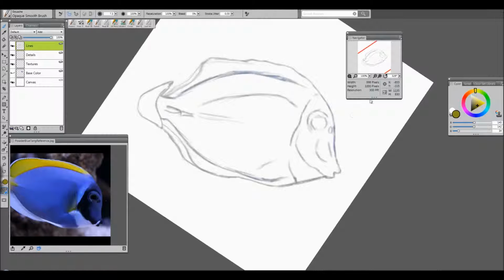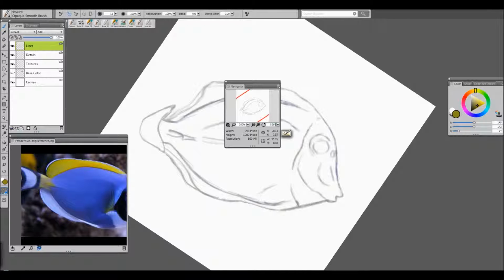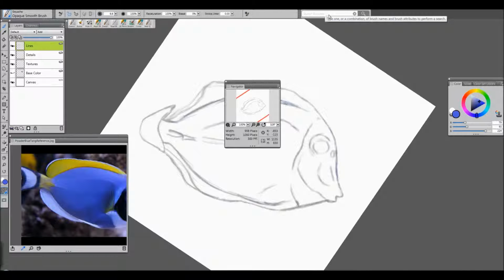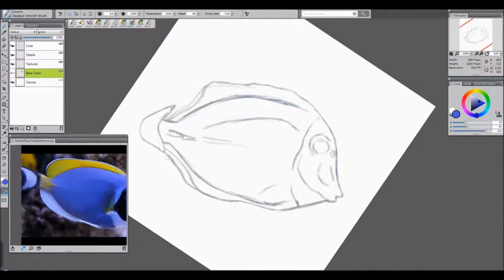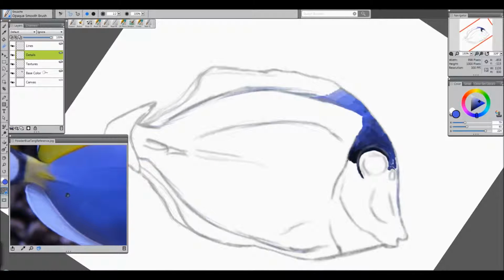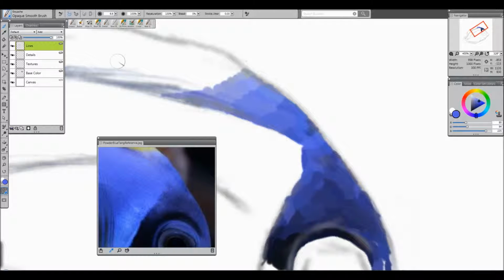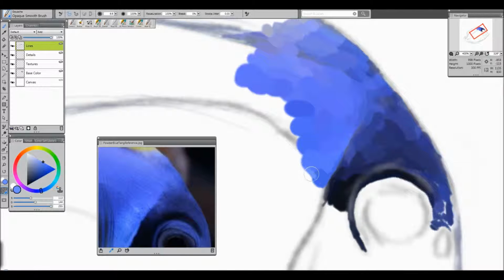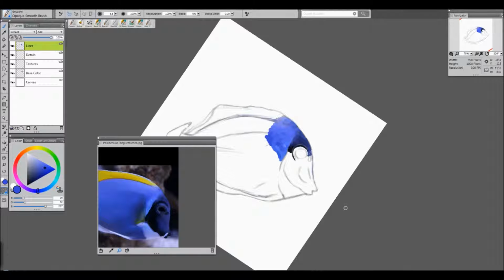Tutorial and Intro to Corel Painter 2015 - Part 2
This is part two of the tutorial I am doing to demonstrate techniques involved in creating a life-like illustration! This episode primarily talks about features, as well as some common digital coloring techniques.

I am using Corel Painter 2015, with a Wacom Intuos Pro 5 tablet.